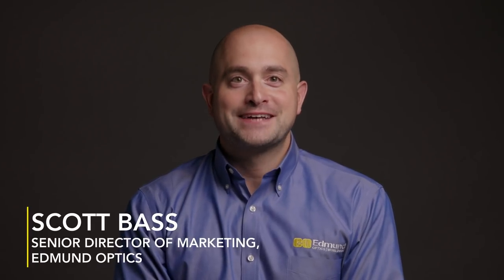Round Table Series: Additive Manufacturing Part 1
The EO Round Table Series features a panel of industry experts discussing current trends that are making the biggest impact in optics and imaging. Topics discussed in this video include the impact of additive manufacturing on the optics industry, different types of 3D printing, rapid prototyping, and recent developments in additive manufacturing.